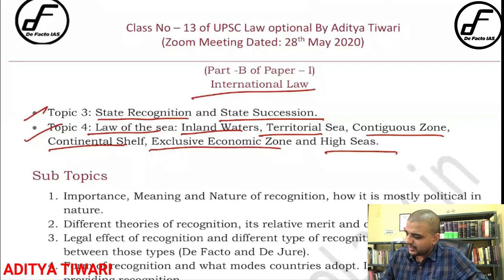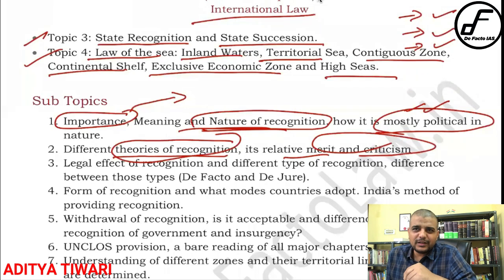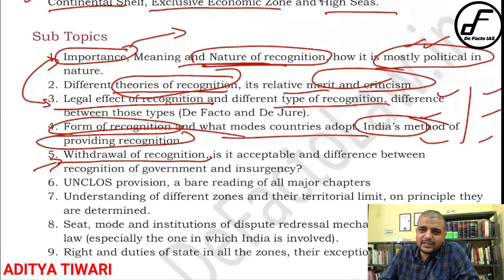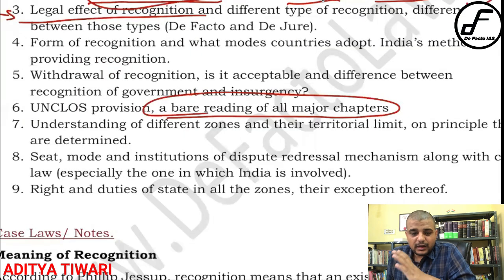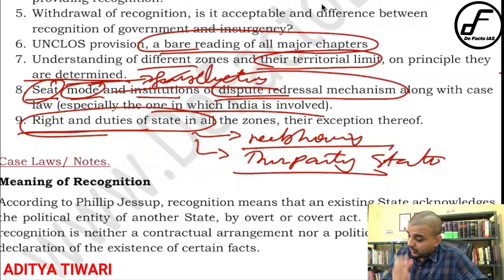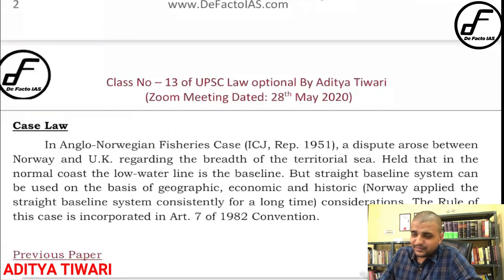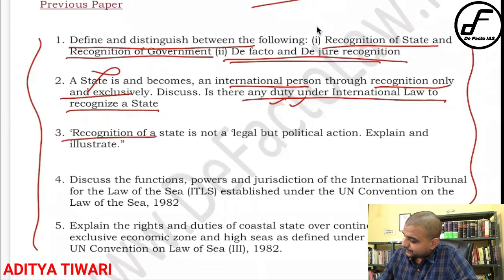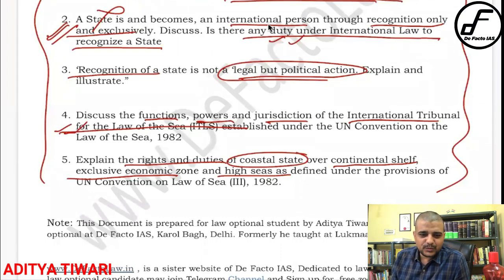Law optional UPSC Lecture 13 : State Recognition, Succession and Law of Sea | Aditya Tiwari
Law optional UPSC Lecture no 13, consist of following 3 Topics

Topic 1: State Recognition
Topic 2: State Succession
Topic 3: Laws of Seas

All the pdf shall be shared in the meeting as well or later on De Facto Law telegram channel. It will not be emailed separately at all.

Fill the google form Below we will send you the invite.